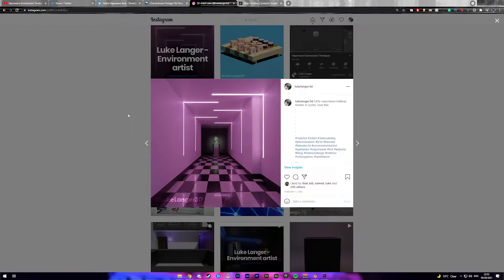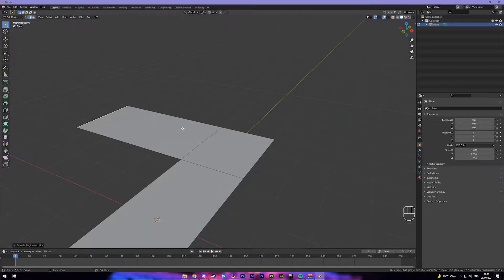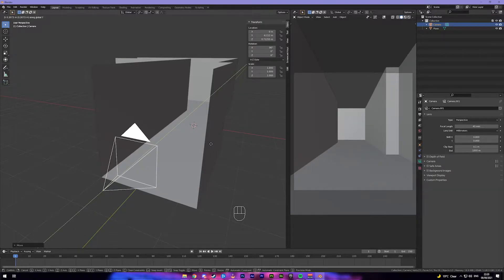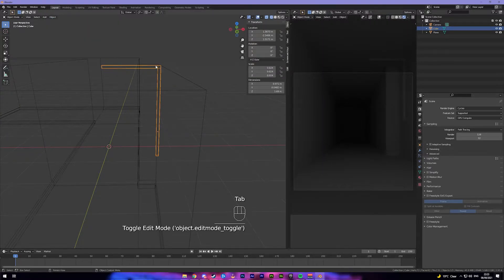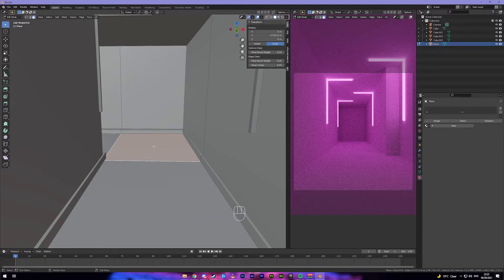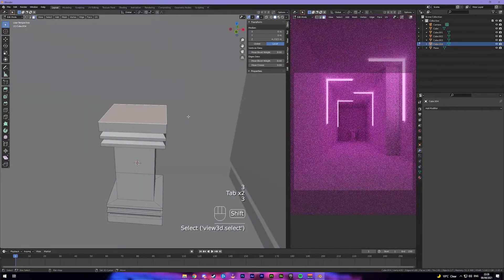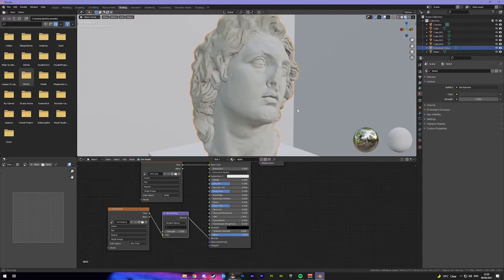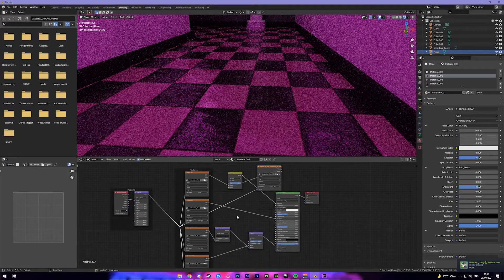Recreating my MOST LIKED Instagram photo! | Blender 2.93 Tutorial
In today's Blender tutorial my MOST LIKED Instagram photo and showed you step-by-step how to do it! It helps me out a lot!